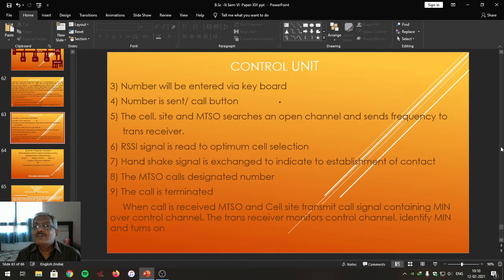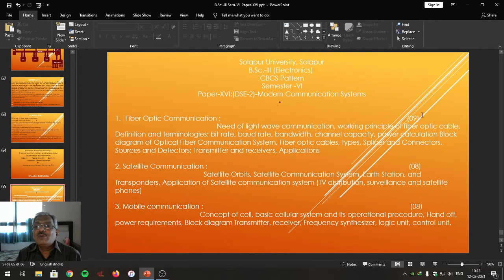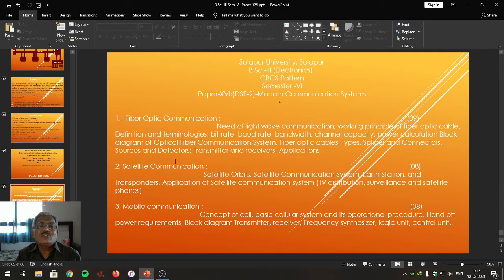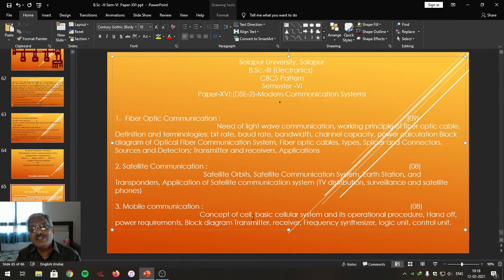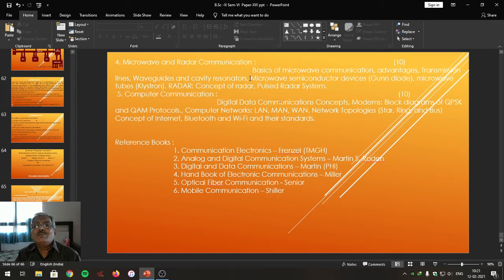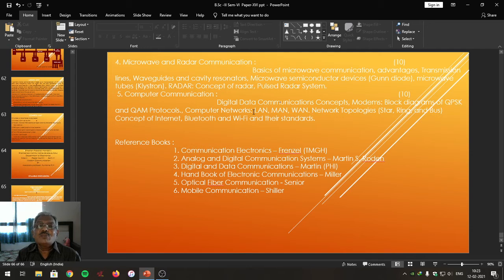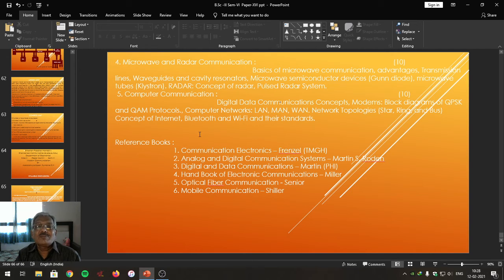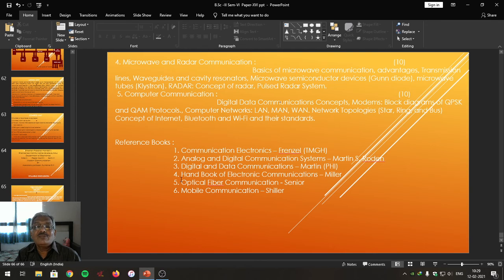B.Sc-III, Sem-VI, Paper-XVI, Lecture-1